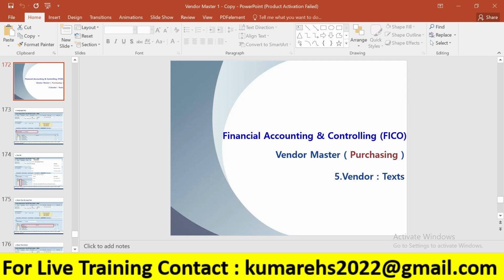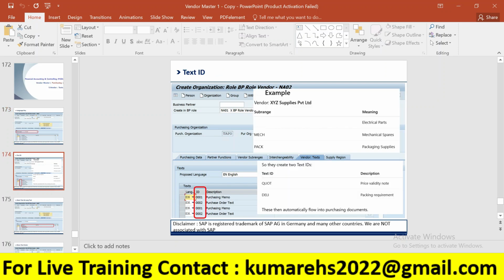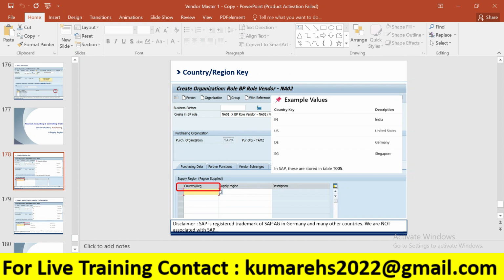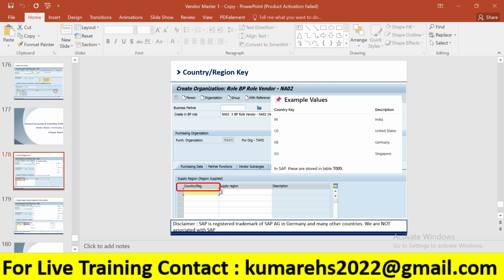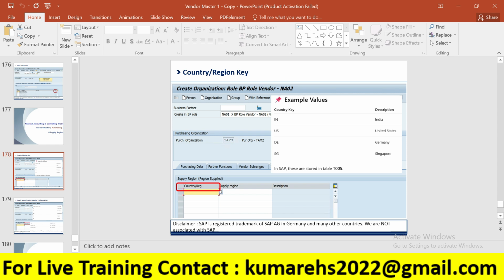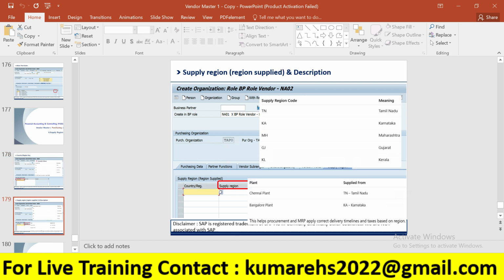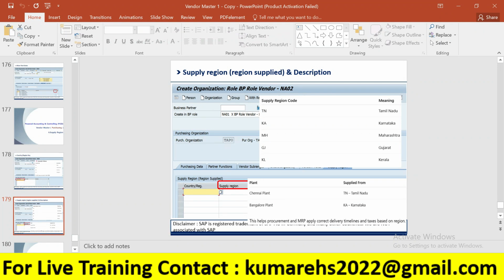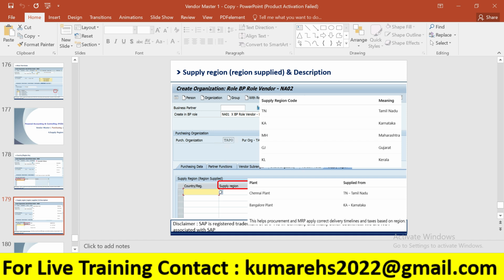Vendor Master: Detailed Explanations in SAP S/4 HANA. 5. Vendor Texts, 6. Supply Region (Purchasing)